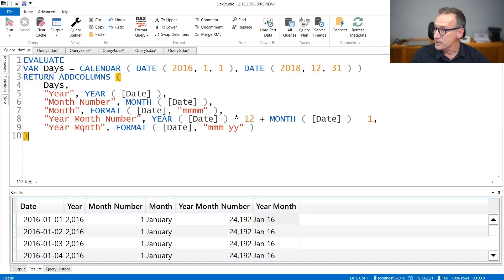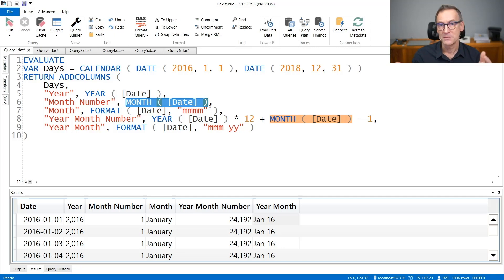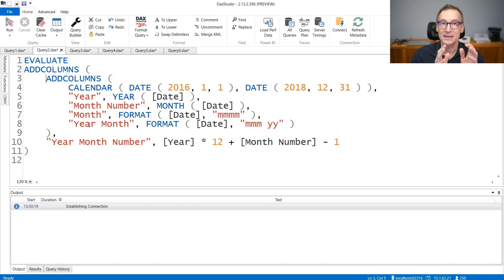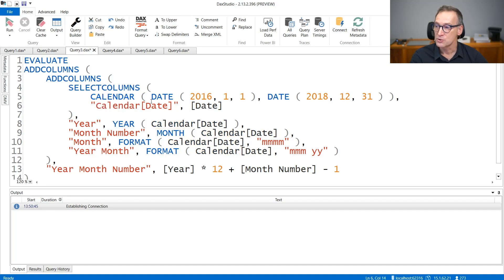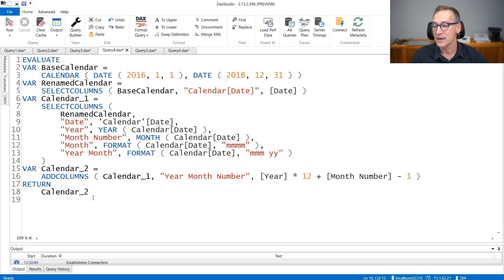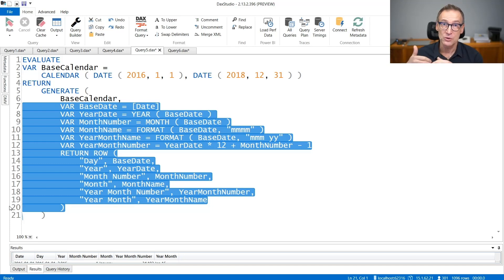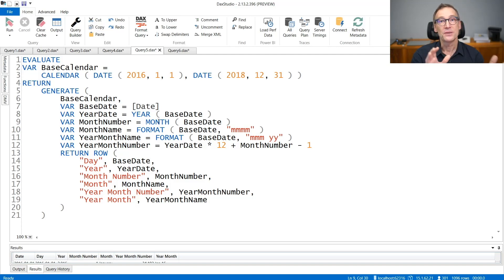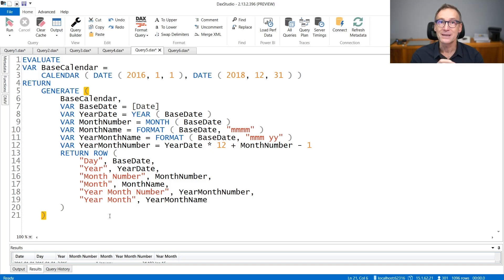Using GENERATE and ROW instead of ADDCOLUMNS in DAX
Improve DAX queries by using GENERATE and ROW instead of ADDCOLUMNS when you create table expressions.